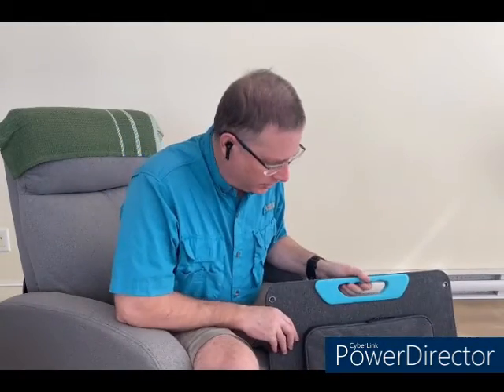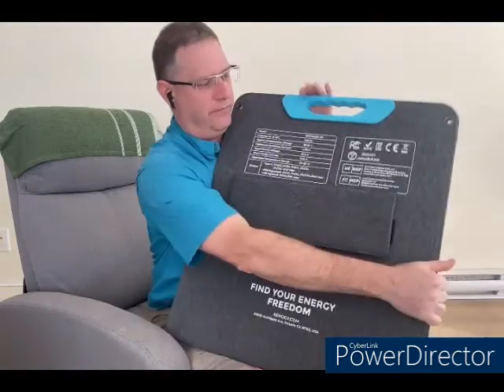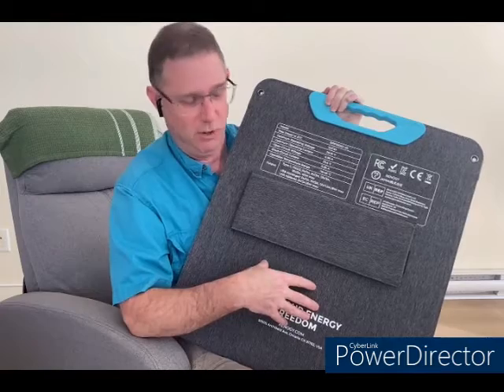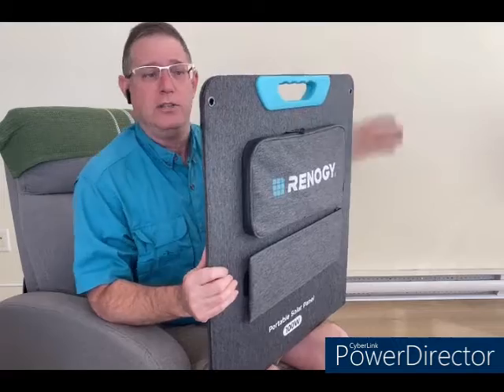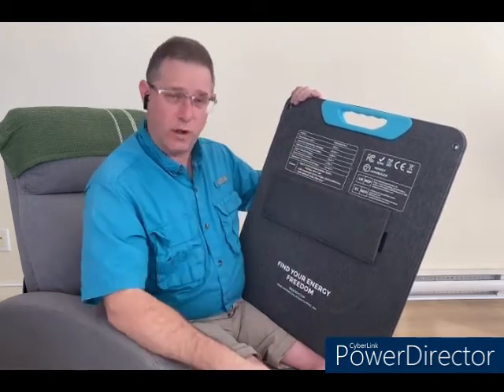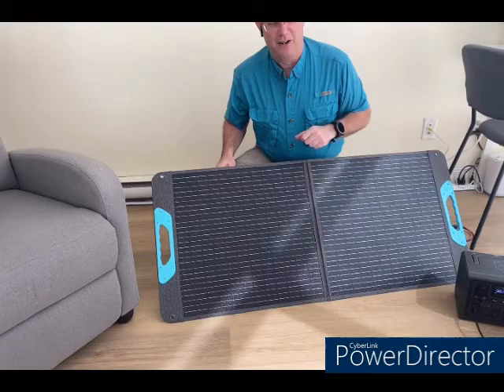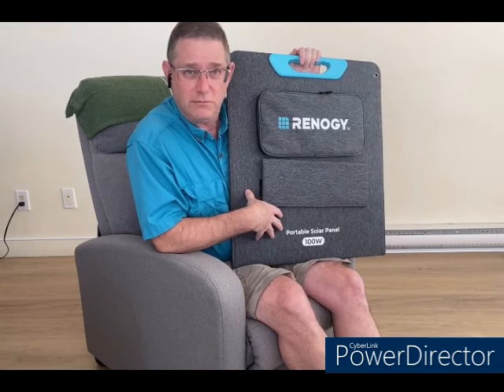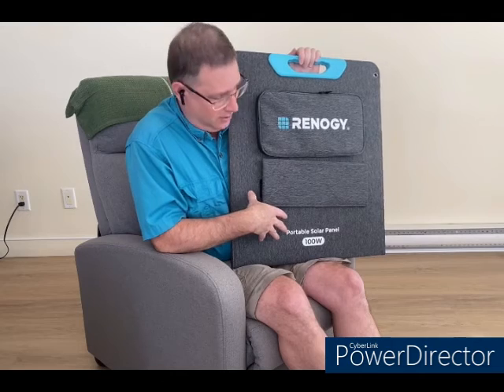Renogy 100W Portable Solar Panel: Put the genie back in the battery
An overview of the Renogy portable solar panel, used here to charge a power bank for supporting all your electronic needs big and small whether in your van, campsite, ham radio event, or anywhere else you want.